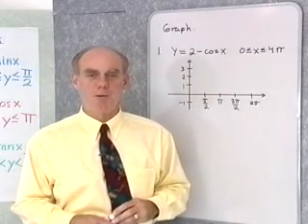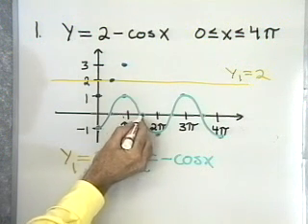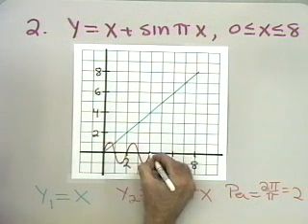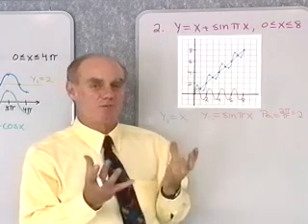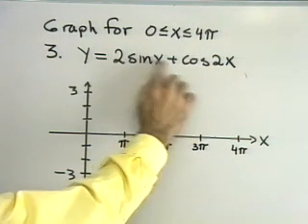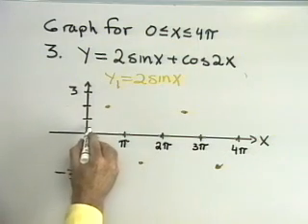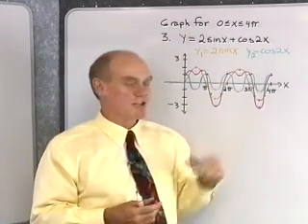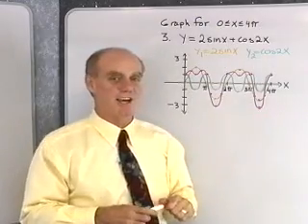Ch4-Sec6: Graphing Combinations Of Functions